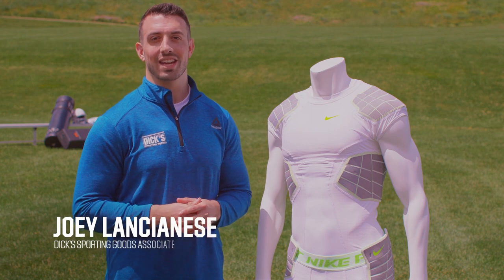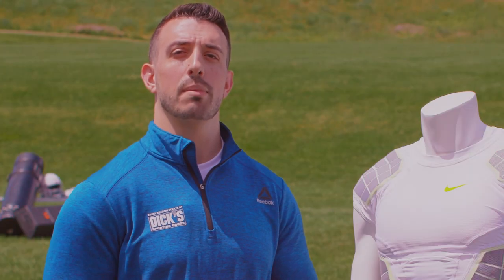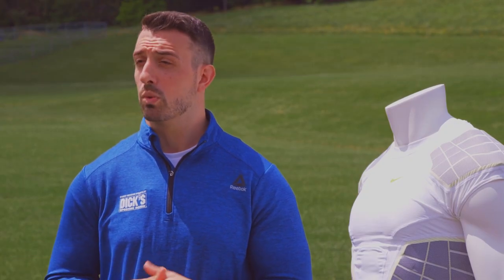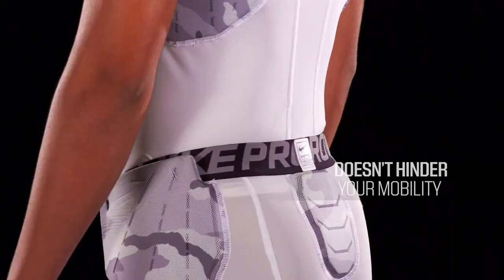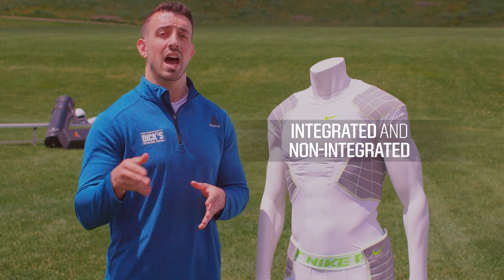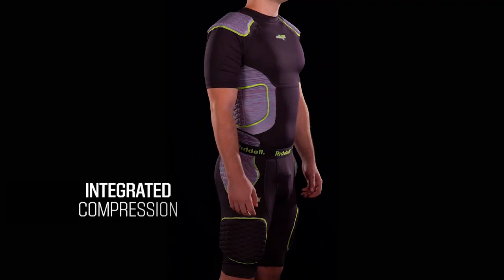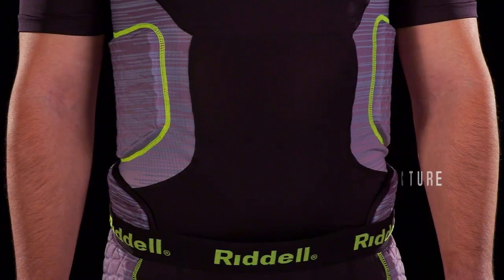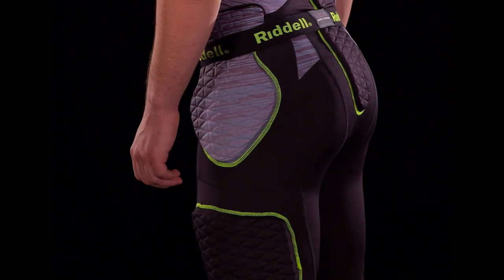How to Choose Compression Gear this Football Season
Football compression gear isn’t just for looks and style.

Every piece of your football gear serves a purpose. Your cleats give you traction for effective cuts and mobility. Your pads and helmet help protect you from hits and tackles. Your gloves give you an added sense of grip. Why should your under-pad apparel be any different? Compression apparel can be a great addition to any football player’s attire.

Keep yourself calm, cool and protected this season by adding compression apparel to your list of gridiron gear. Learn the differences between integrated compression and non-integrated compression with these tips

Learn how to find all of the right football gear with our Pro Tips Buying Guides